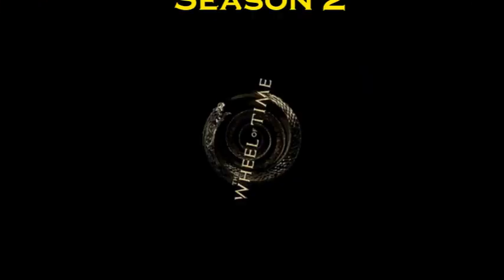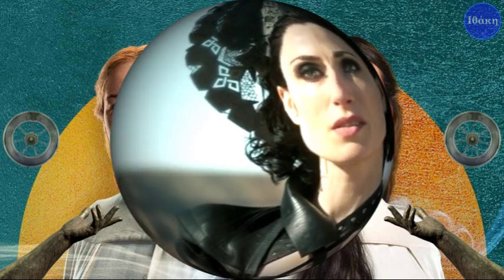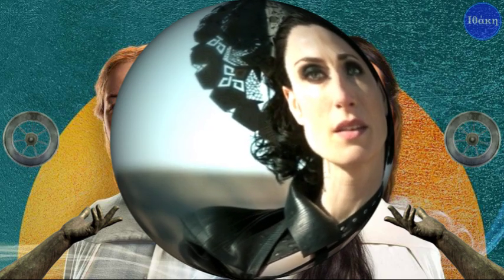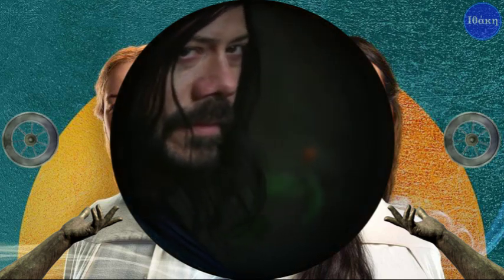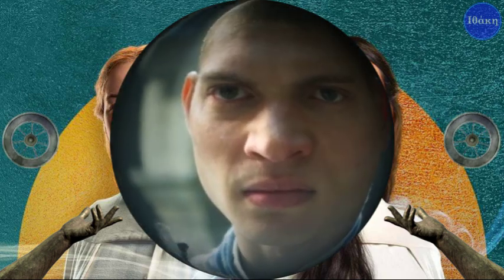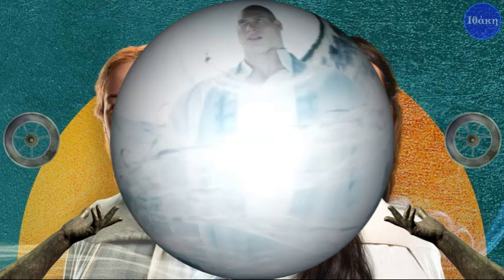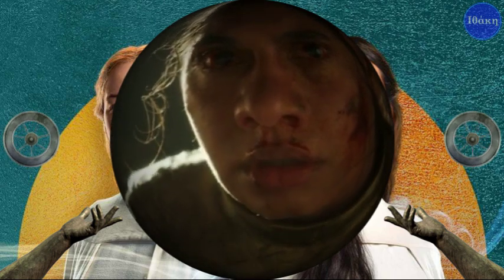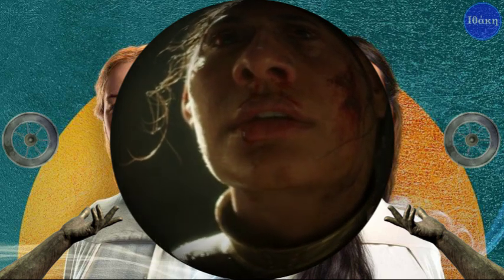The Wheel of Time Season 2 Episode 6 Review [SPA Subs]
As we get closer to the season finale, things are getting serious, with Episode 6 being one of the darkest in tone so far. Join me in this analysis for "Eyes Without Pity".